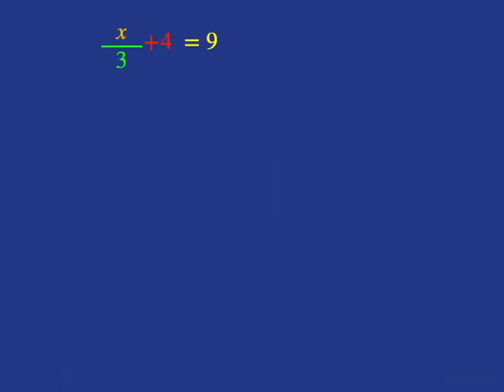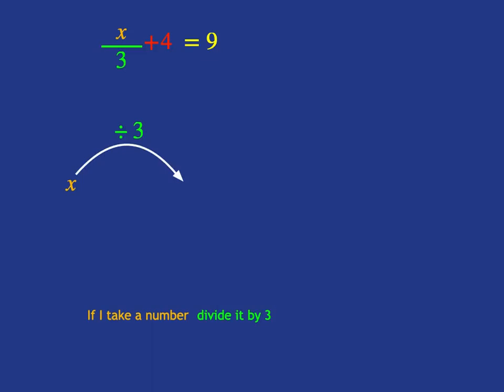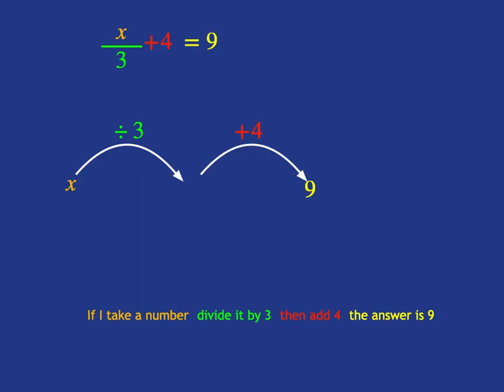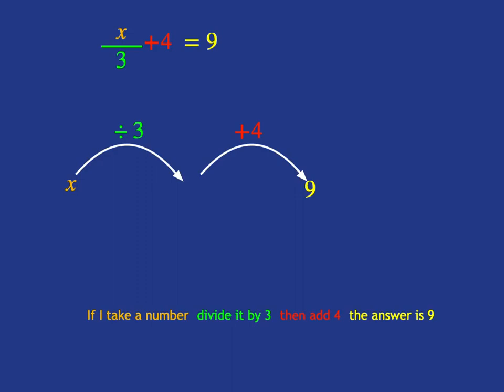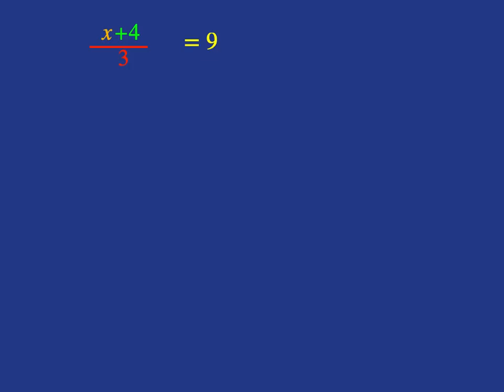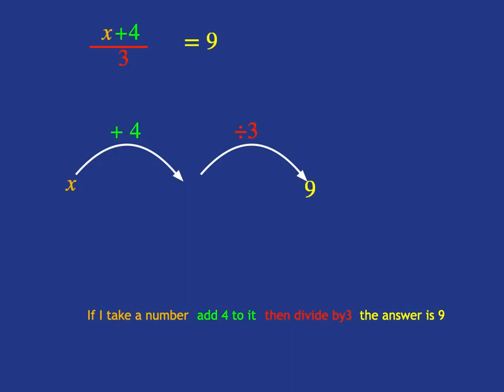Gr 8 Equations 4a: 2 Step Equation and Expressions